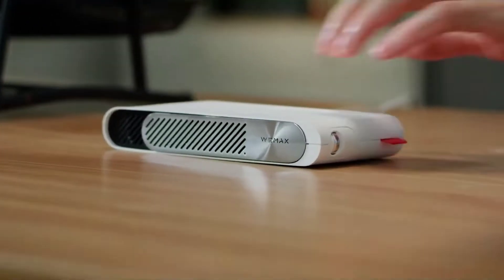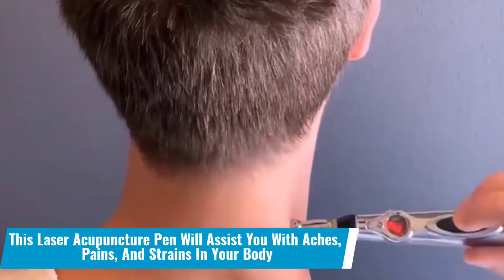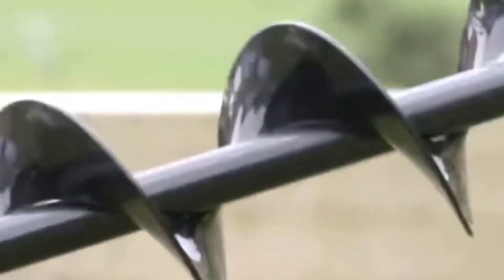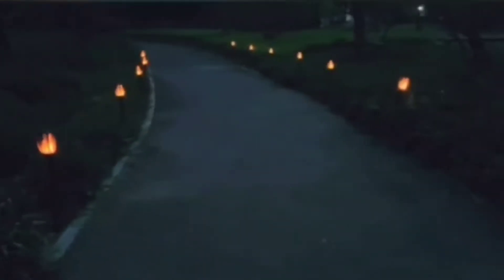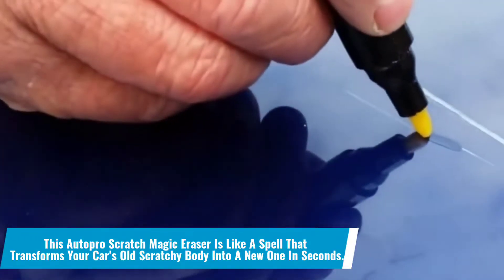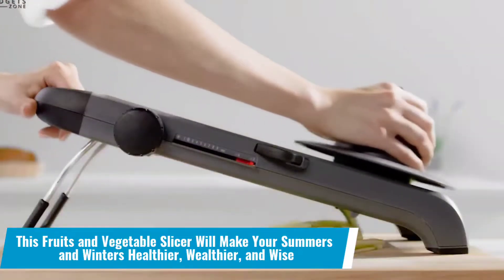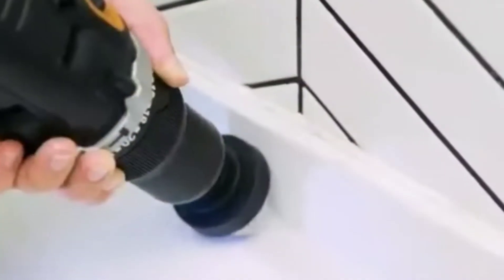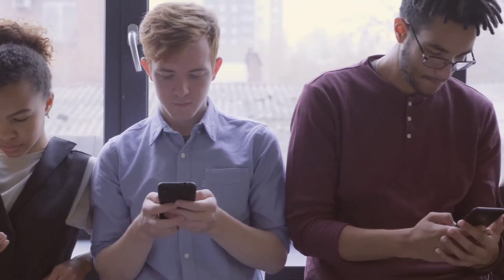TOP 24 Gadgets Everyone MUST OWN In 2022 | Cool Tech Gadgets 2022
Title : TOP 24 Gadgets Everyone MUST OWN In 2022 | Cool Tech Gadgets 2022

We've all heard of gadgets and cool gadgets, but what are insanely cool gadgets? Have you ever considered it? These are the most recent versions of the items, things, and goods you already own.

These gadgets will not only increase satisfaction, but will also increase pleasure. Welcome to “Tech Heaven'' and in this video, we’ll see the top 24 gadgets everyone must own in 2022

You might be in search for some cool gadgets, tech related news or something that has recently been launched. Well you have landed up in the right place buddy! We cover all the Tech related things on our channel. 🚀💻

Do show us love and support and help us grow this channel so we can make more interesting content for You! 💓

gadgets 2022
top gadgets 2022
new kitchen gadgets in 2022
new gadgets 2022 amazon
coolest gadgets 2022
gadgets to buy 2022
gadgets
electronic gadgets 2022
latest gadgets 2022
gadgets 2022 uk
popular gadgets 2022
car gadgets 2022
trending gadgets 2022
upcoming gadgets 2022
mens gadgets 2022
baby gadgets 2022
2022 tech gadgets
smart gadgets 2022
beauty gadgets 2022
gadgets 2022 aliexpress